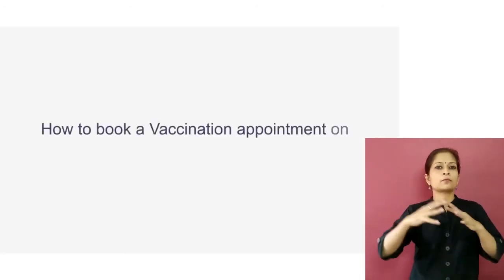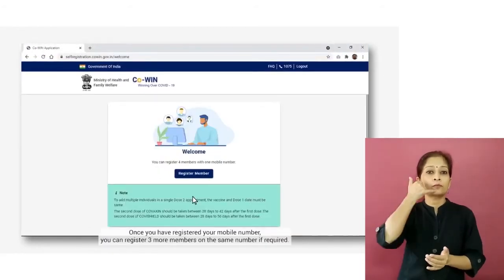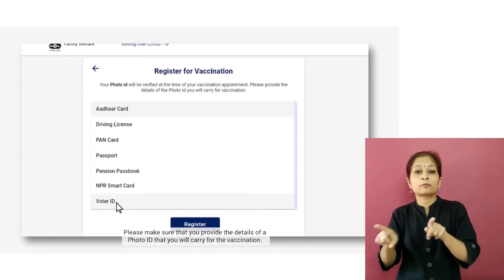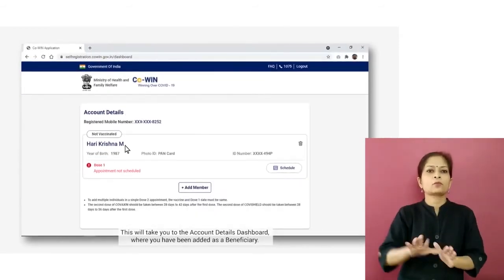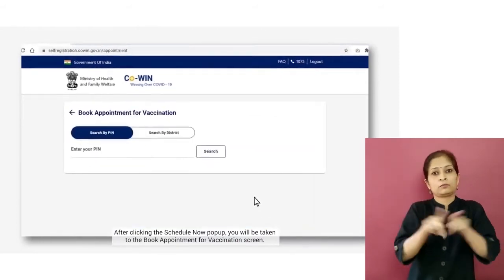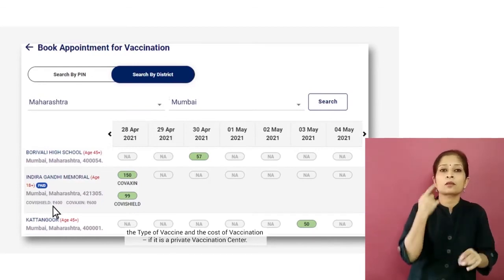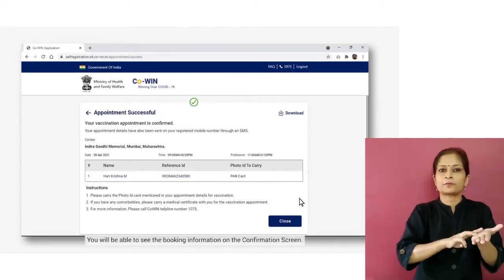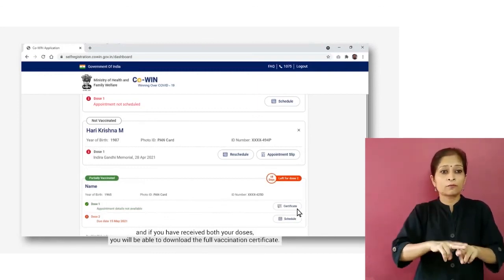How to book a COVID 19 Vaccination appointment on CoWIN if you're 18 years or older?